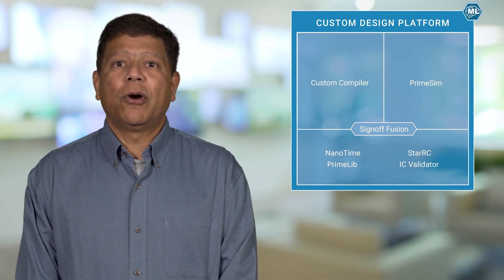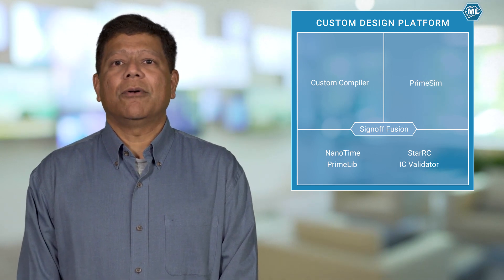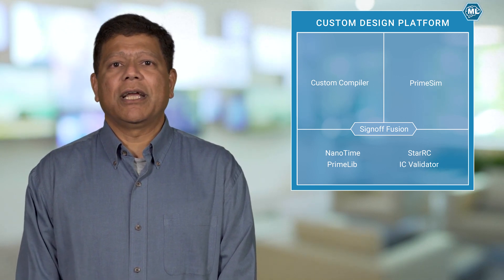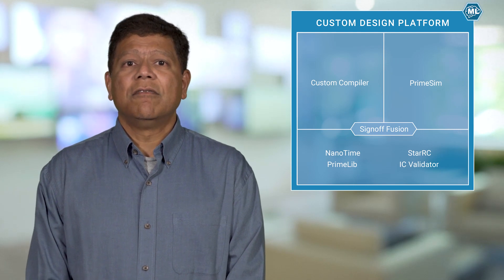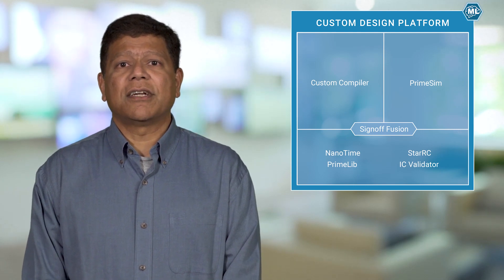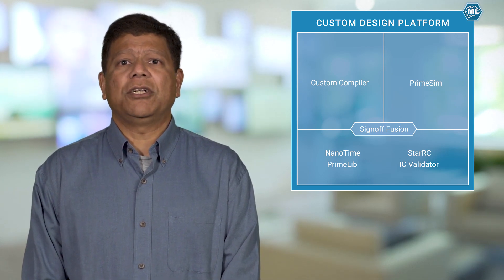Synopsys Custom Design Family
Dr. Narendra Shenoy, Fellow and Dave Reed, Director of Product Marketing at Synopsys discuss how the Synopsys Custom Design Platform is unleashing the productivity of analog and mixed-signal circuit designers. Key innovations in analog design closure, reliability analysis and layout automation are helping thousands of designers to deliver at an unprecedented pace.